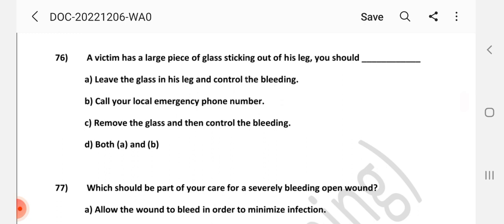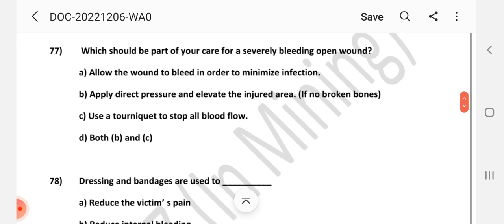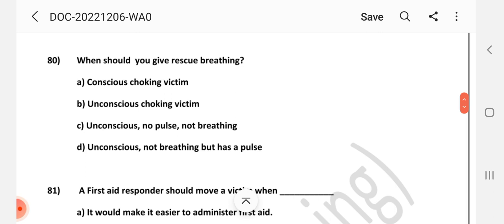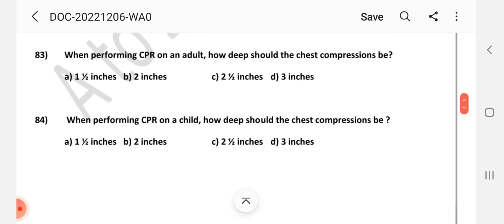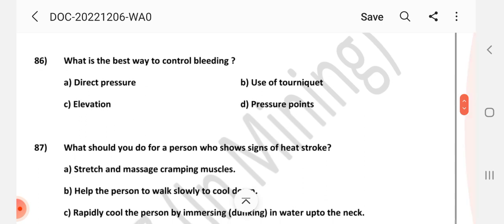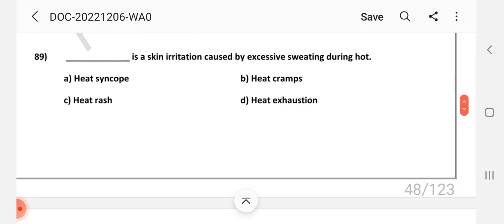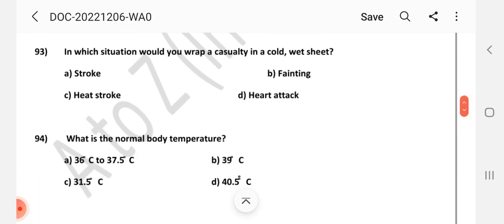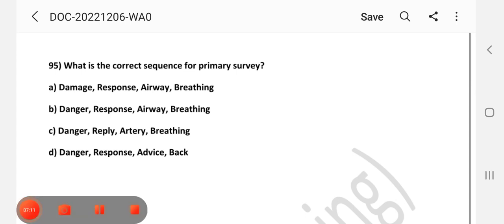MCQs on First Aid Topic ||Q - 76 to 95 || DGMS Exam MCQs || A to Z|| DGMS CBT Exam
MCQs on First Aid Topic
DGMS Exam
First Aid MCQs